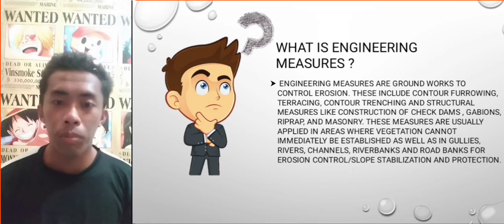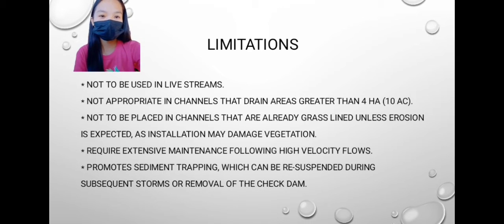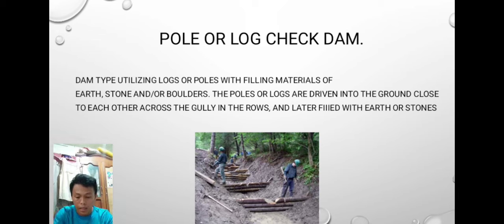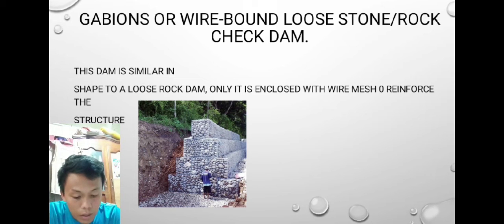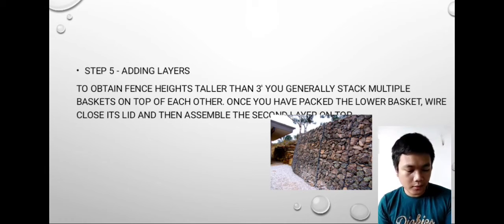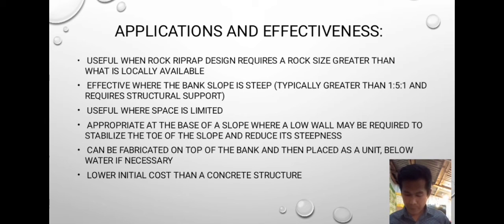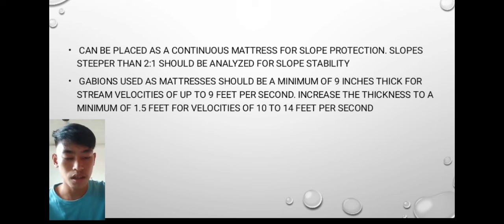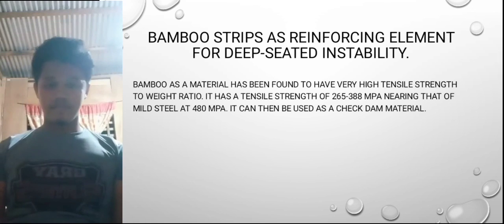engineering measure reporting